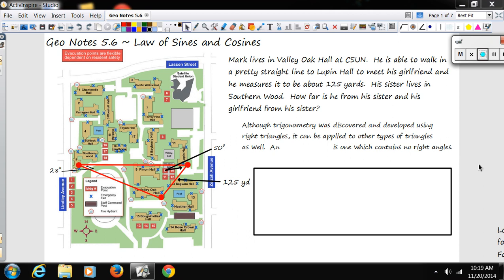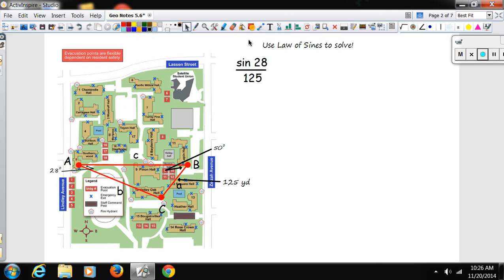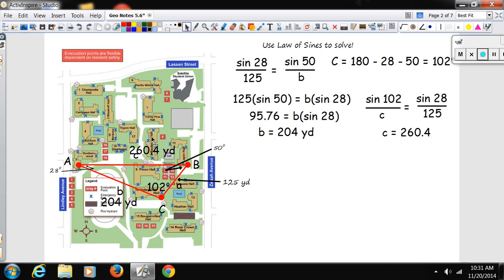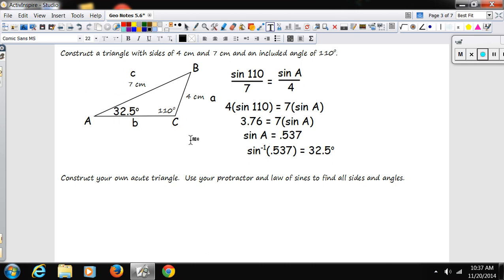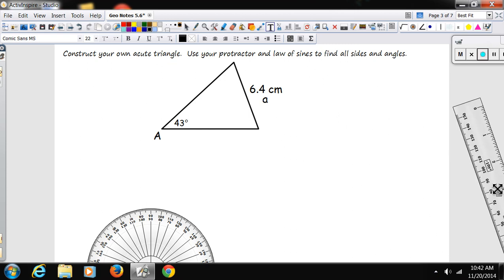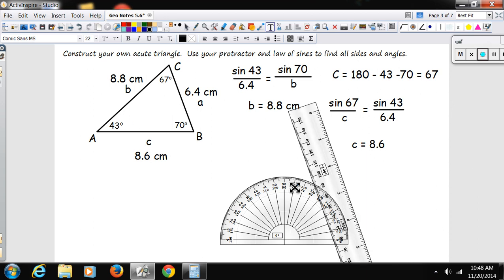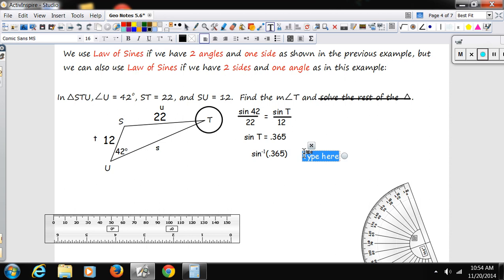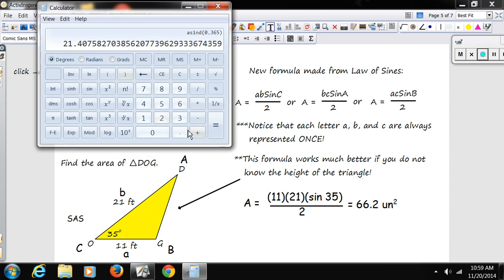Geo Notes 5 6 Part 1